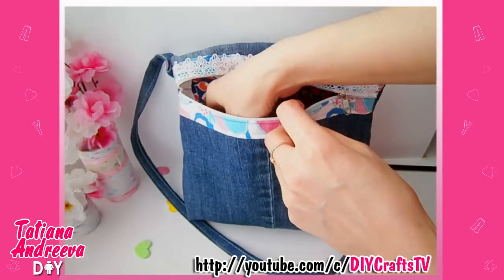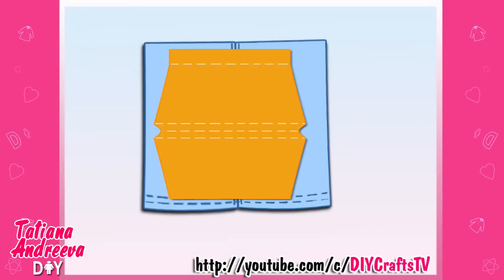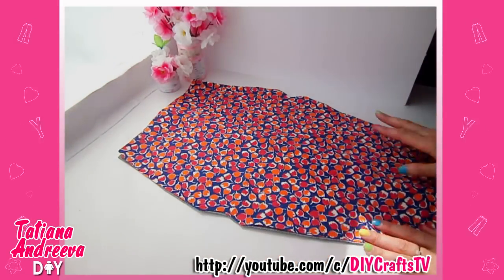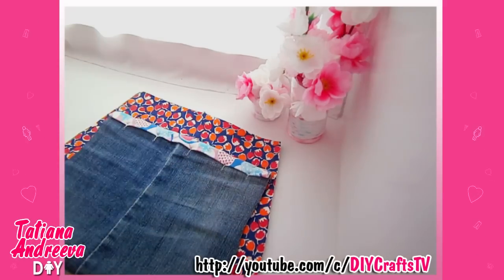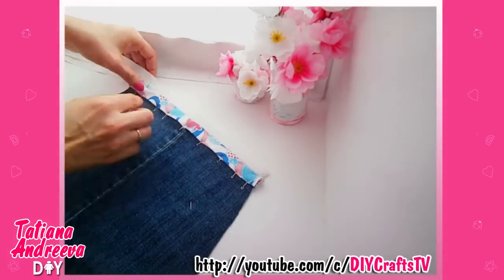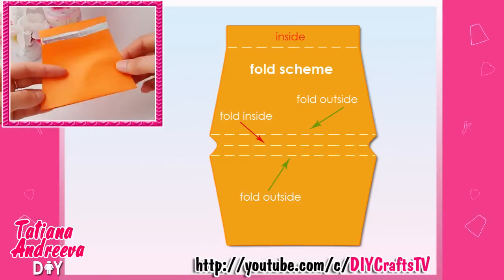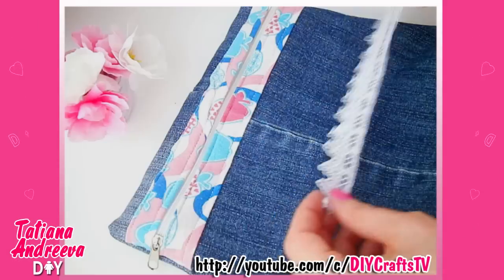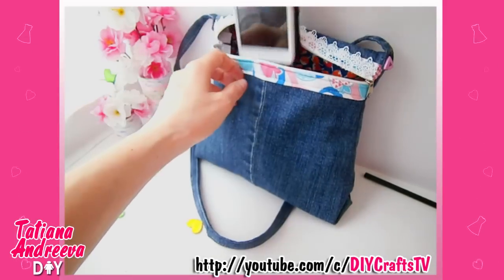DIY Bag from the Old Jeans | Jeans Recycle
Cute summer bag with the long handle you can make from the old jeans. Just a few stiches and the bag is ready. Use the TAMPLATE for making this bag.